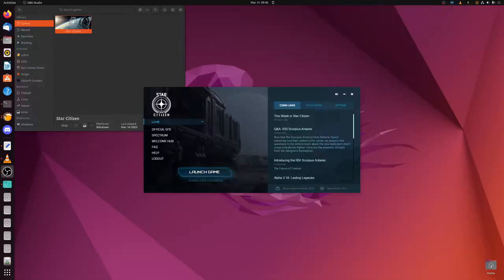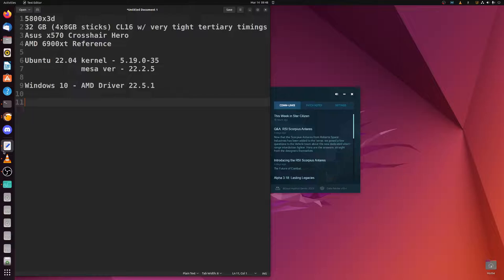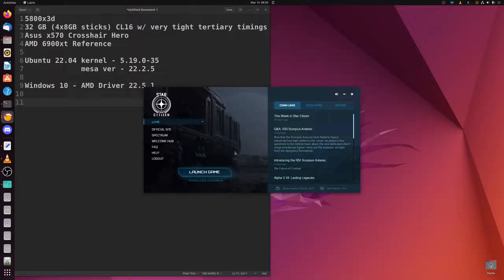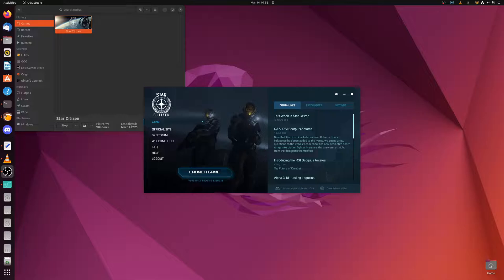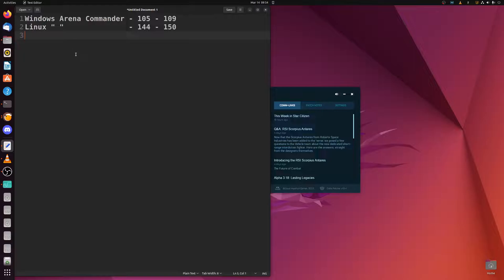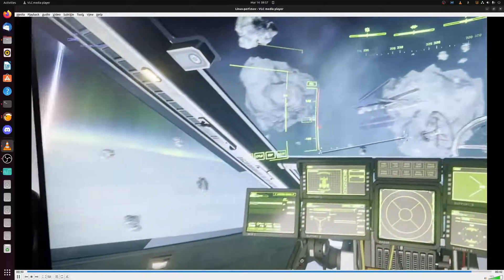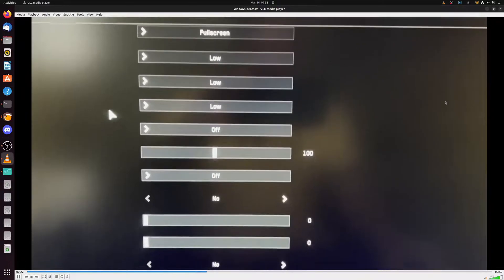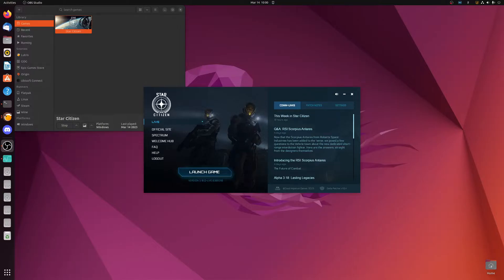Star Citizen Linux 135% FASTER than Windows?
Star Citizen gets 135% boost in performance in Linux vs Windows.  Stop using Windows!  Become a Penguin Head
Test System:
5800x3d
32GB (4x8GB) 3600 cl 16 with very tight timings
Asus x570 Crosshair Hero
AMD 6900xt Reference